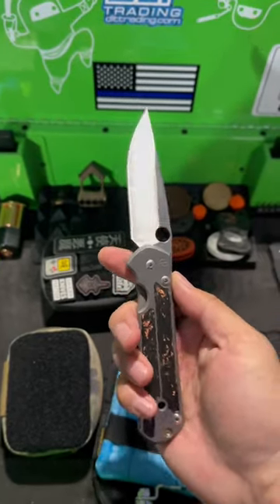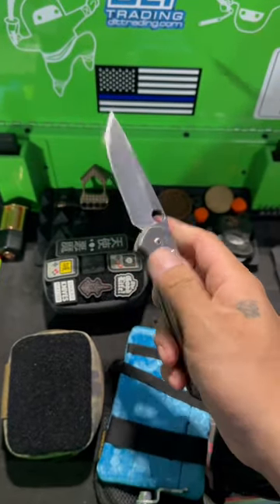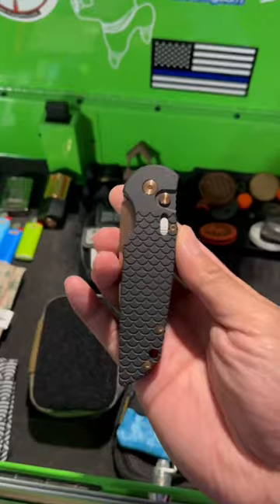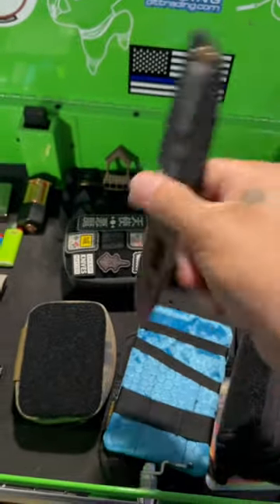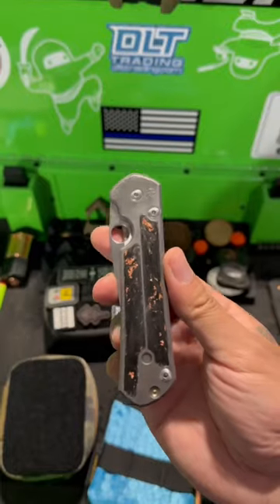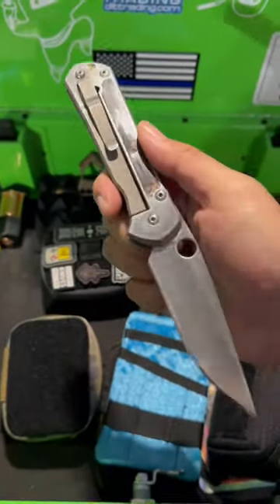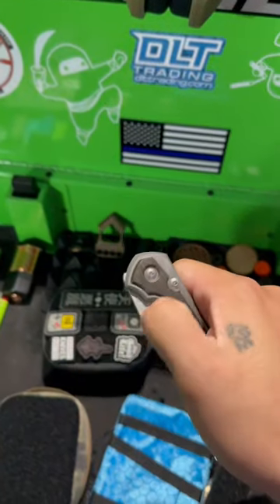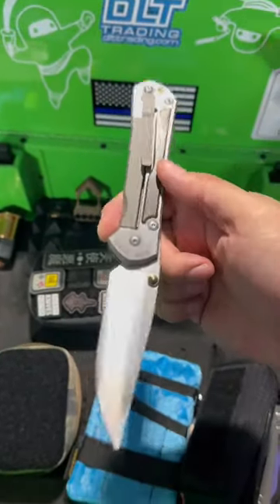Chris Reeve Sebenza the best beater knife?